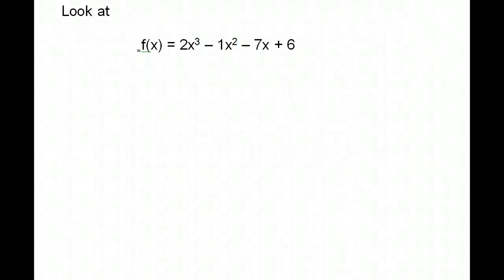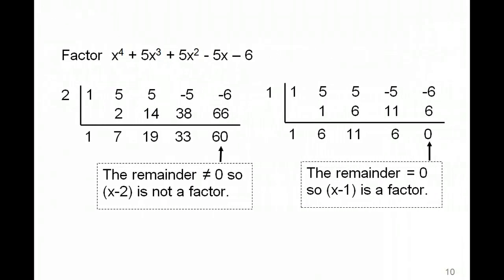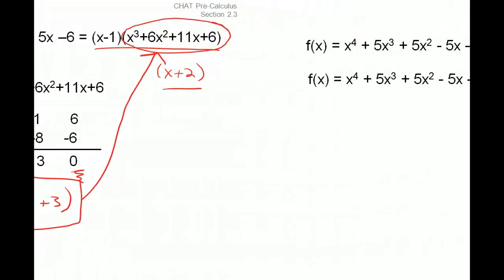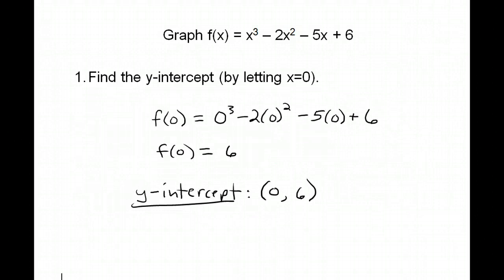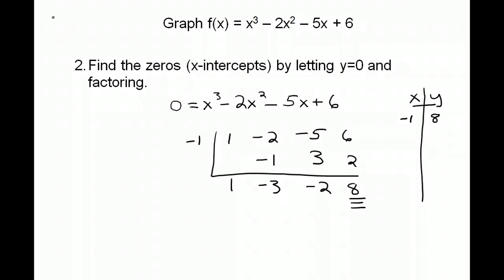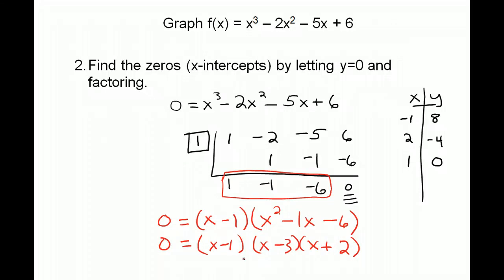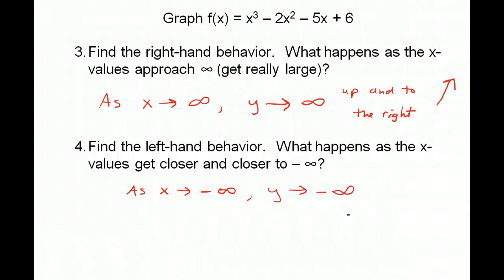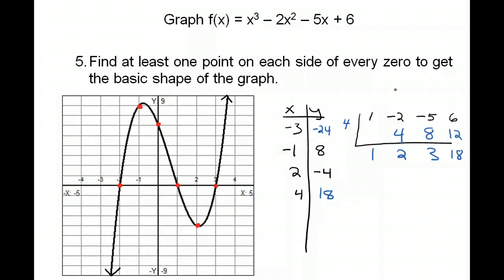Using Synthetic Division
Using synthetic division to factor and graph polynomials

0:06 Factoring problem 1
2:17 Factoring problem 2
5:32 Graphing a polynomial function